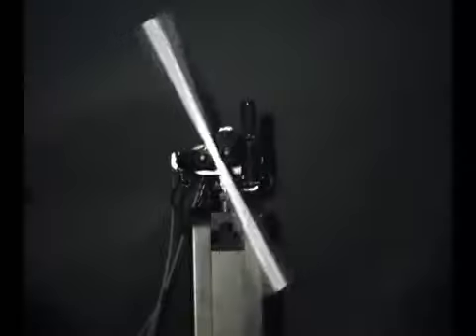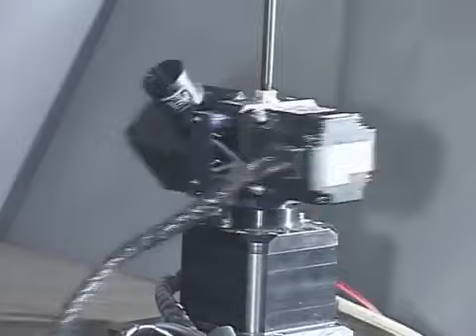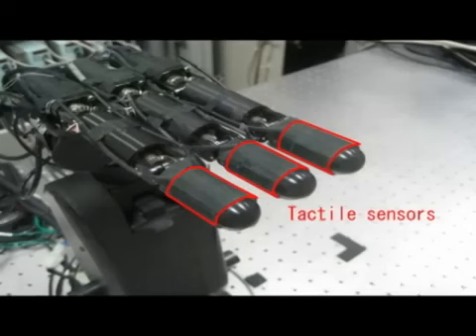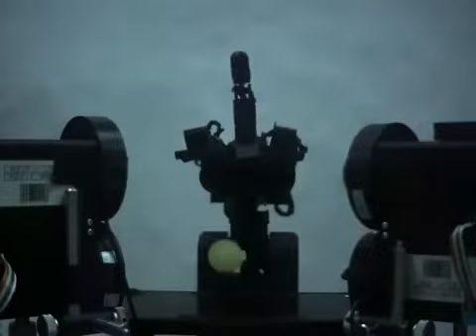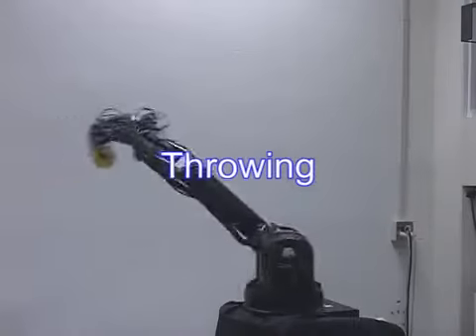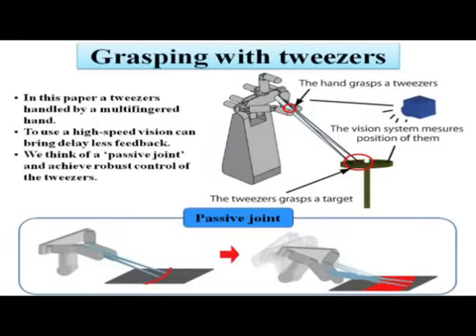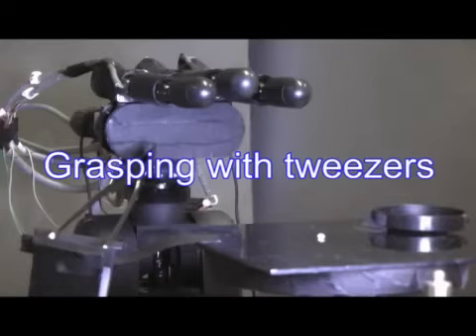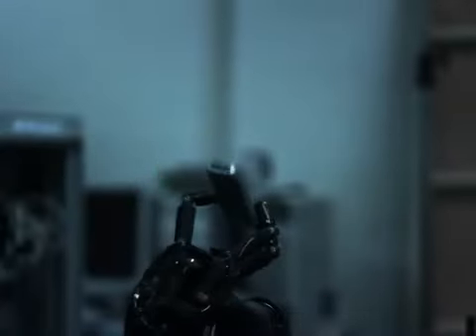Revolution of robotics.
This is an old video for HIZOOK and older more than 10 years.